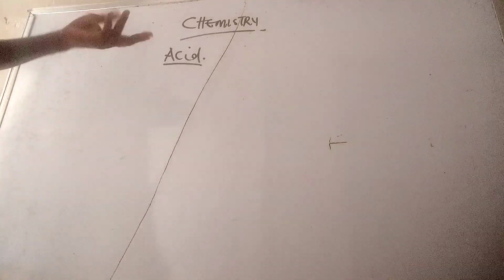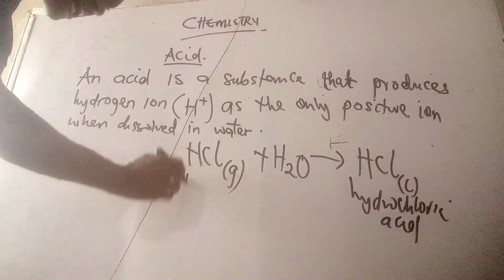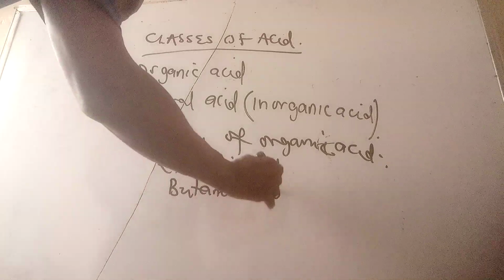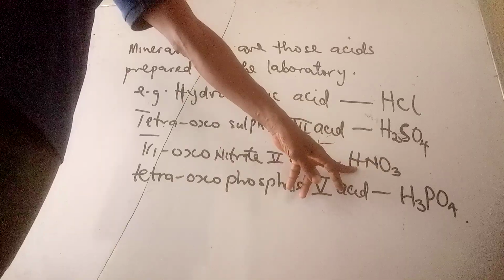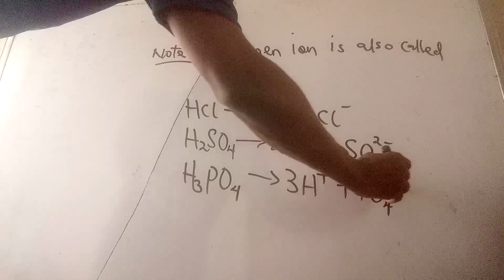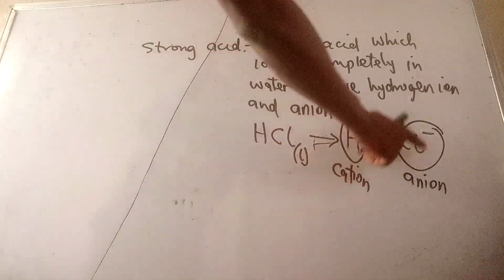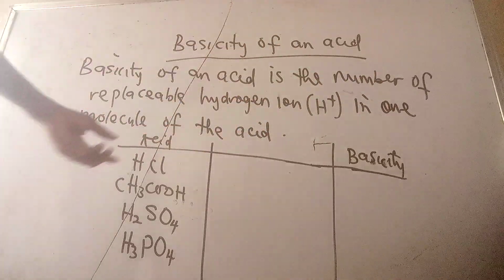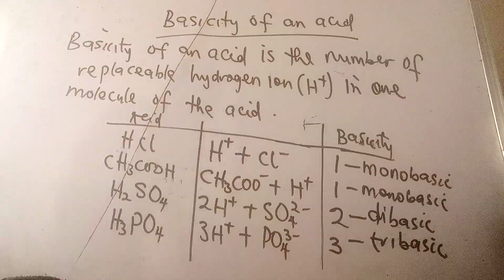Year 10 (SS 1) Chemistry: ACID (part 1)